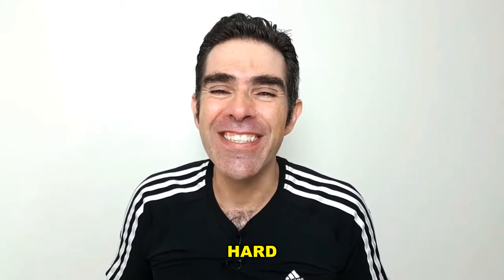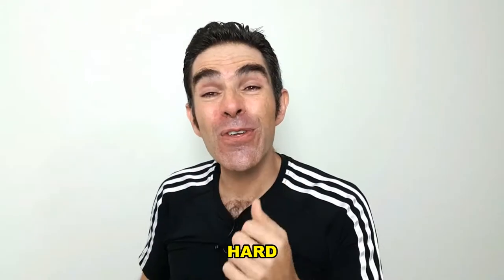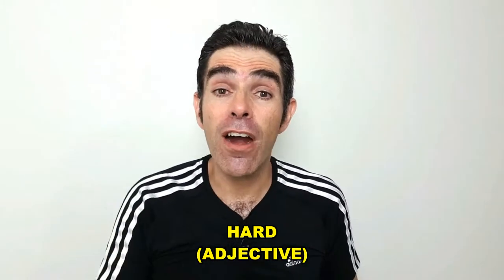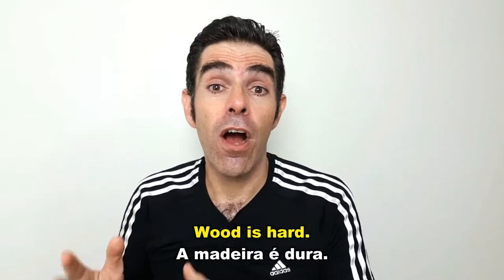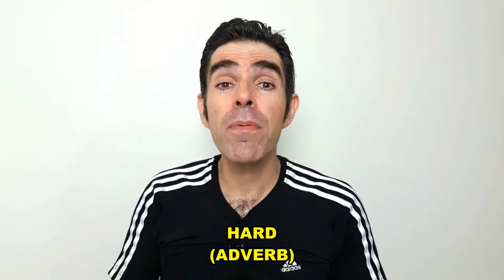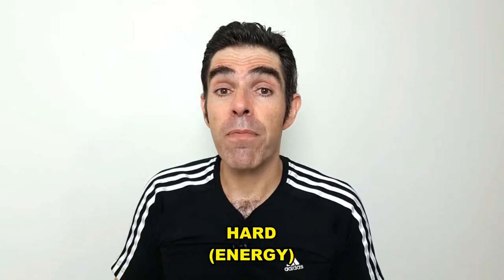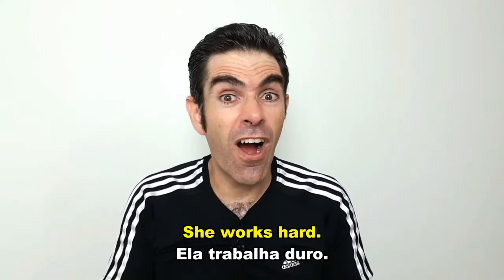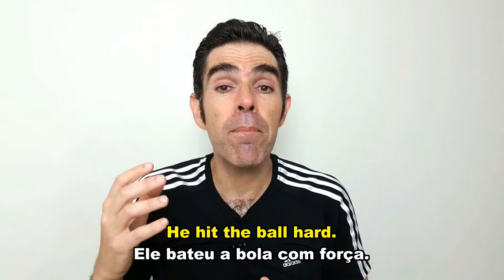GRAMMAR: Como usar HARD!!! | Prof. Newton Rocha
Como usar HARD!!!

PREÇOS ACESSÍVEIS!